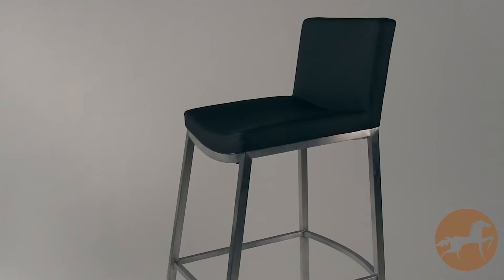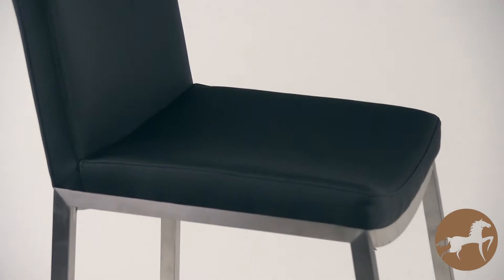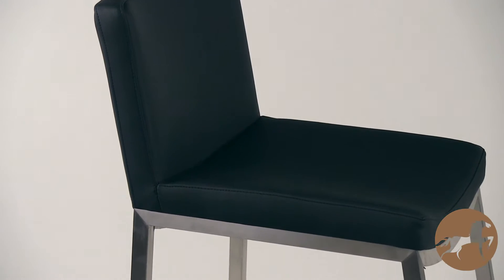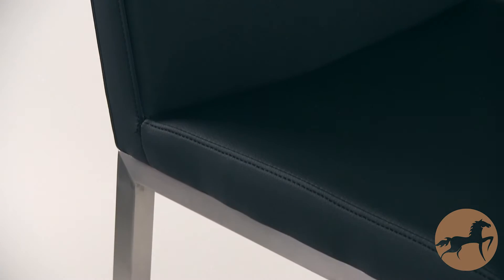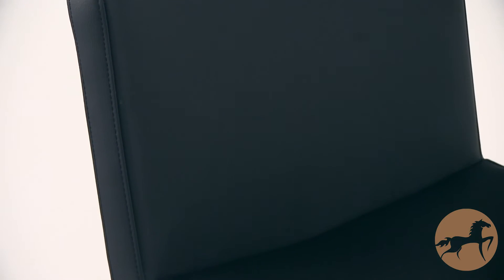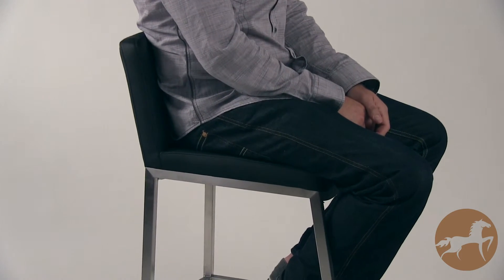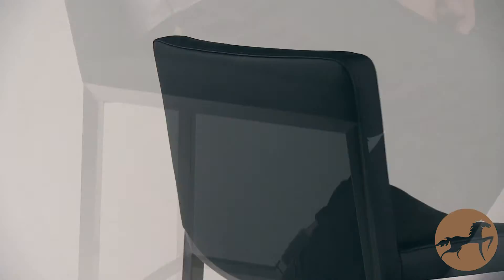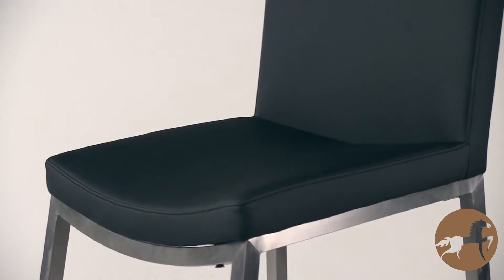Mauricio Modern Black Barstool (Set of 2)